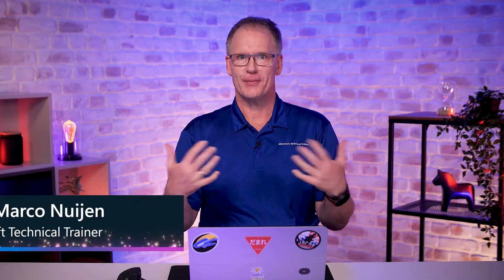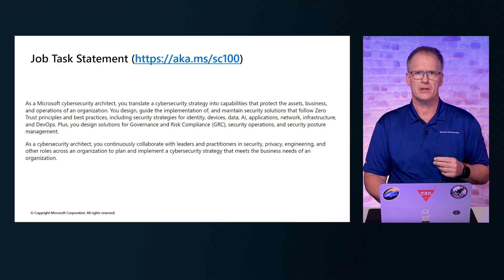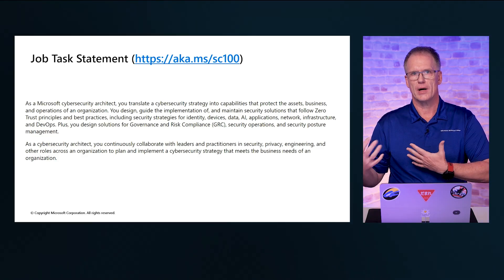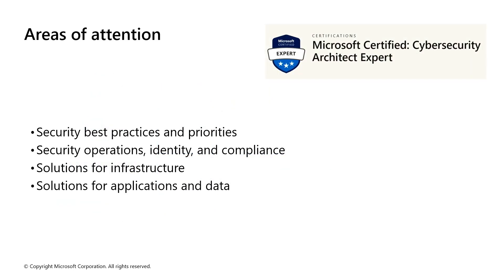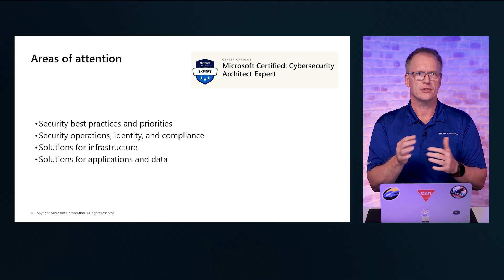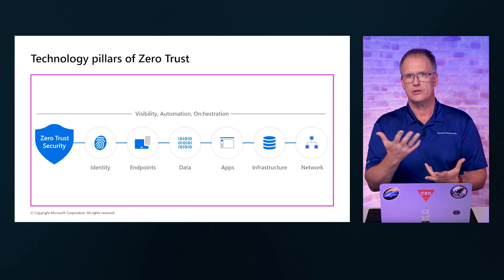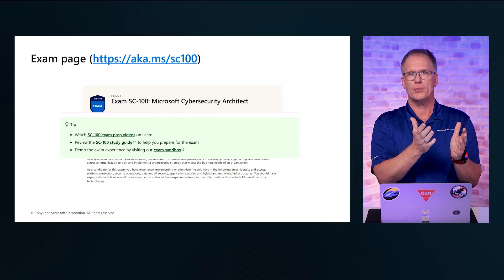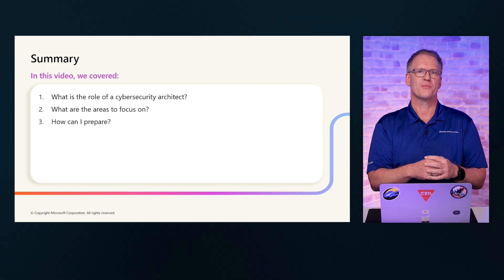Course Intro | SC-100 | Episode 1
Discover what it takes to become a Microsoft cybersecurity architect as we explore the role, key focus areas, and top strategies to jump-start your certification journey!

Learn more about this course and take the certification exam to test your new skills

Chapters
00:00 Video Start
00:17 Cybersecurity Architect Video series
00:34 Learning objectives
00:44 Job Task Statement
2:13 Audiences and needs
3:13 Areas of attention
4:14 Technology pillars of Zero Trust
5:14 Exam page
7:00 Summary